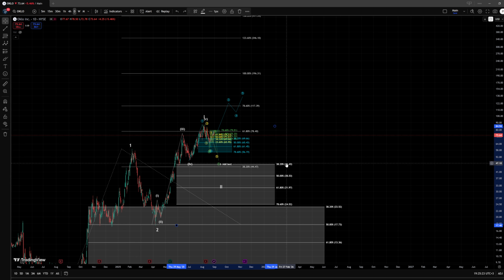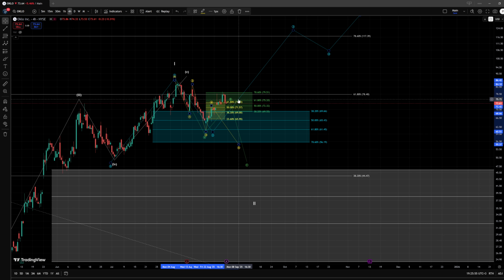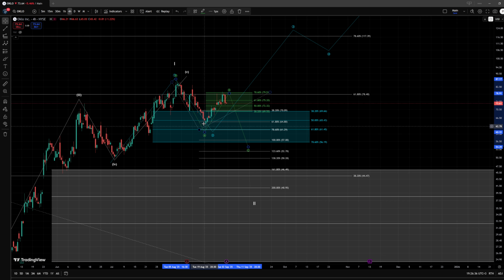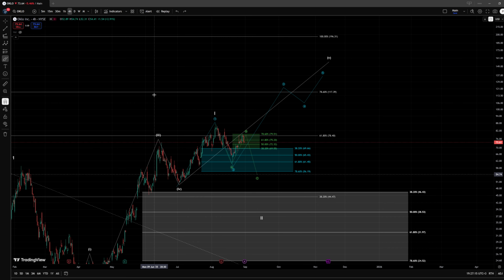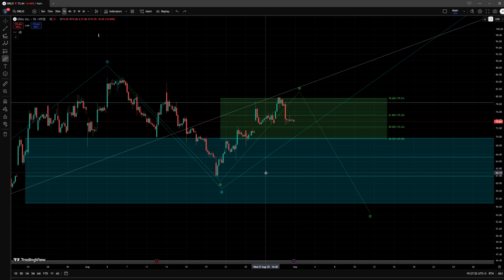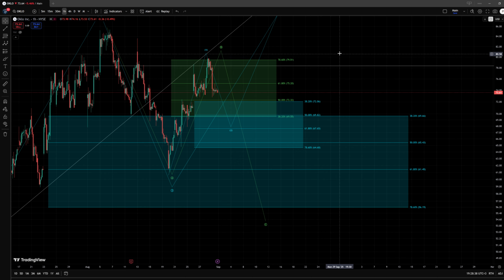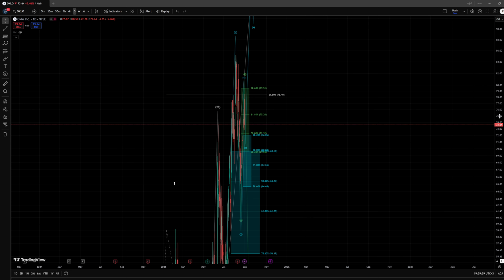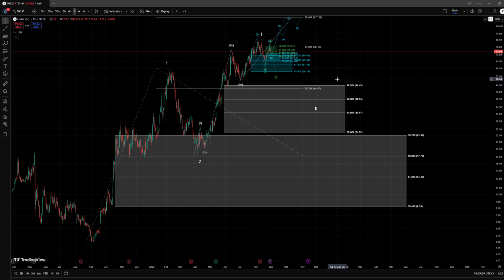OKLO Stock Analysis with Elliott Wave + Trade Setup